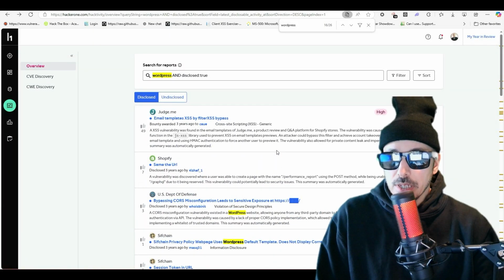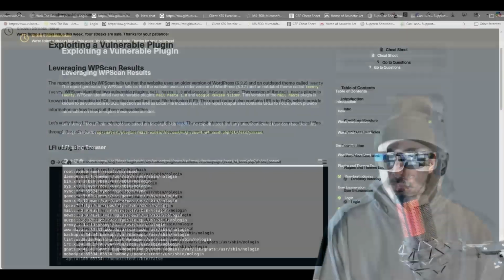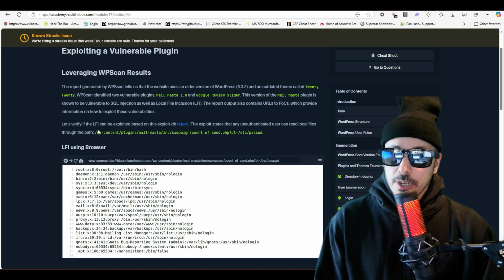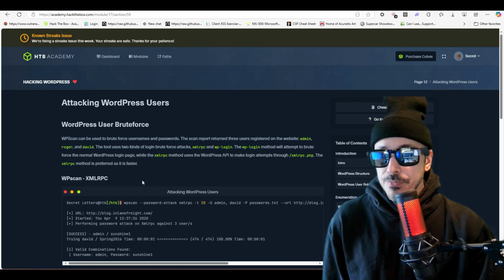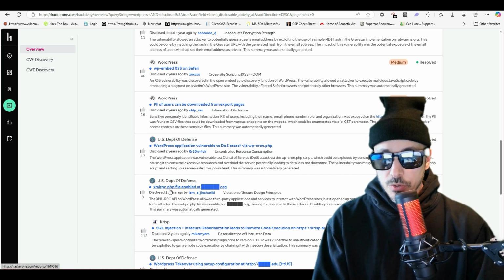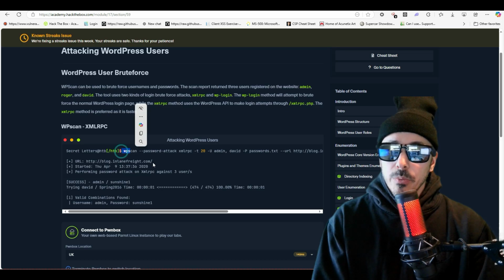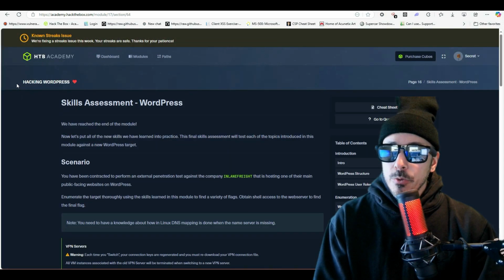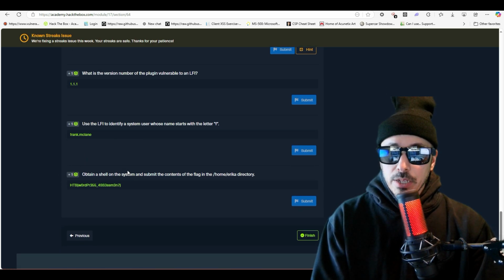HACKTHEBOX and HACKERONE FLI SECRETS Revealed!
Hackthebox and Hackerone in an epic tutorial of LFI and Bruteforcing. Learn Cybersecurity, bug bounty hunting and hacking together!